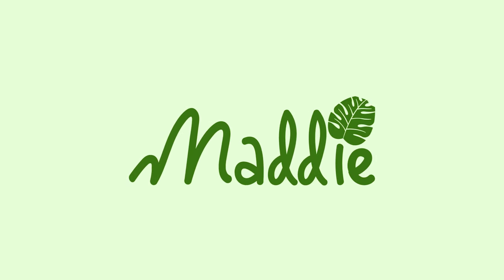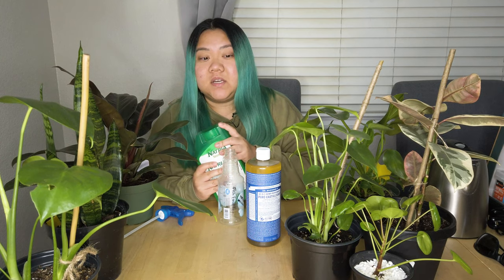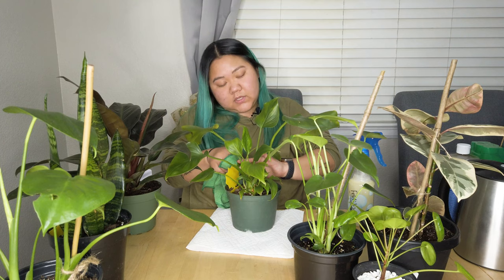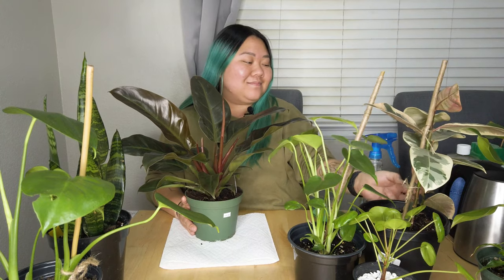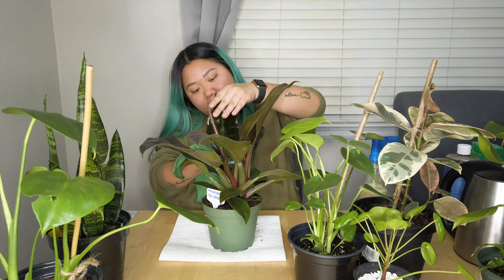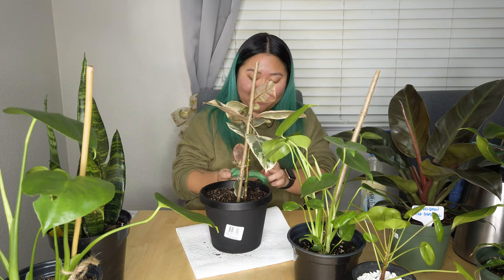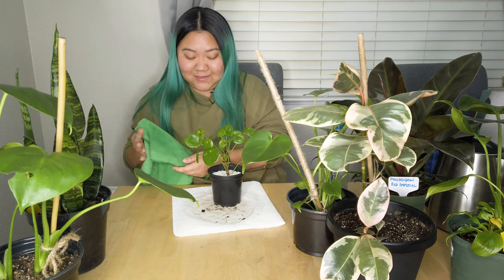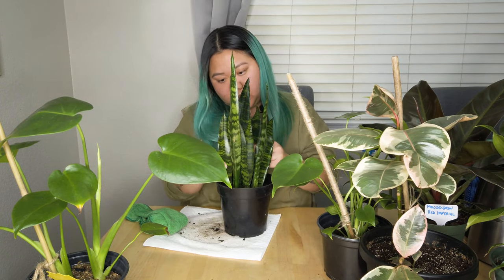Come Clean Houseplants Leaves With Me | How To Treat Your Houseplants To Prevent Pests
I finally clean and wipe the leaves of several of my houseplants! I have been wanting to do this the right way because I've only ever use water in the past! Cleaning your plants regularly is very important in maintaining healthy growth! This is also a method to prevent bug outbreaks, especially if you own several indoor plants.

⭐ Stuff That I Used In The Video:
○ Garsum Sticky Trap
○ Neem Oil
○ Dr. Bronner's Peppermint Castile Soap
○ Microfiber Cloth

⭐ Filming Gear:
○ Osmo Pocket Camera Gimbal
○ Fill Light
○ Osmo Pocket + Phone Holder
○ Ring Light
○ Saramonic Lav Mic